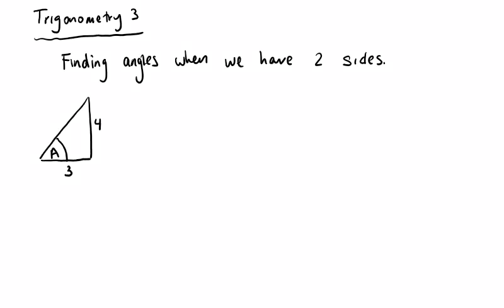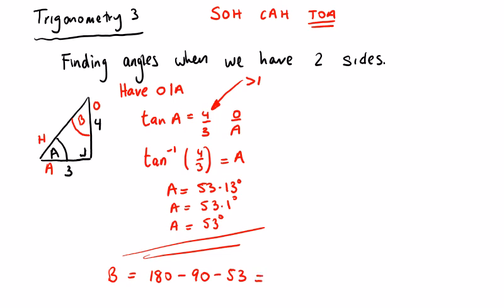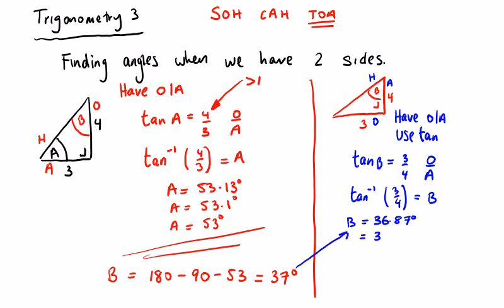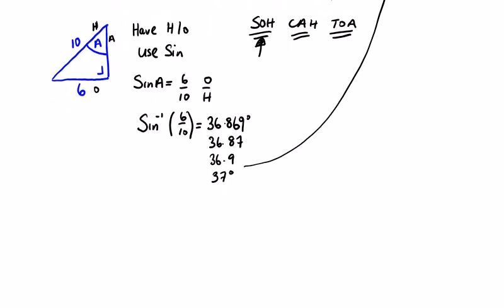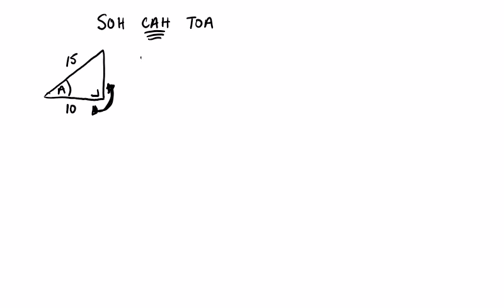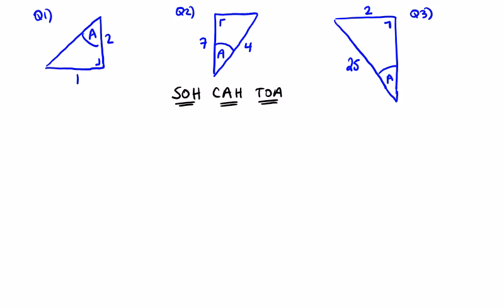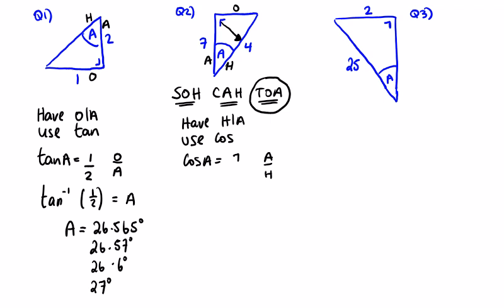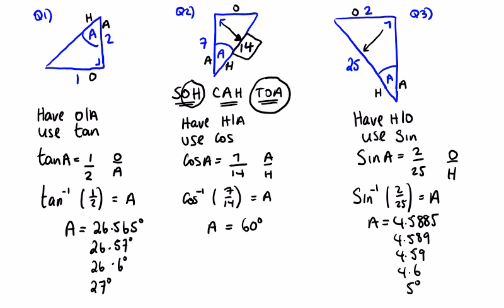JC Trigonometry 4(D) Finding Angle given 2 Sides